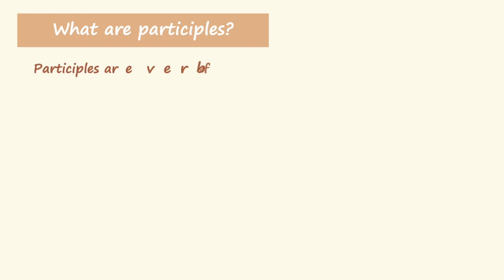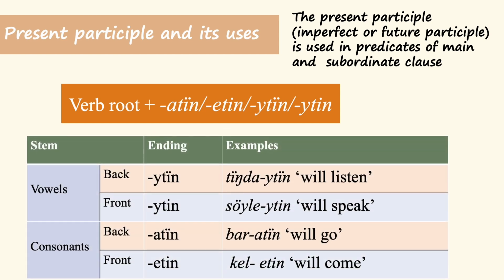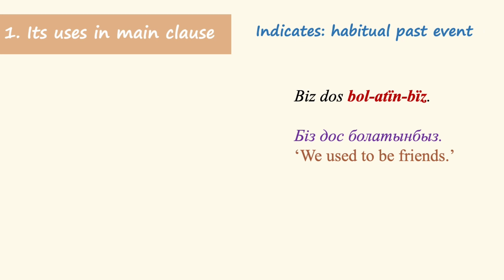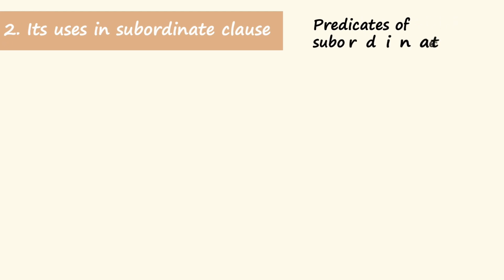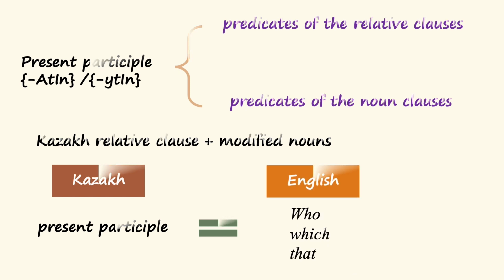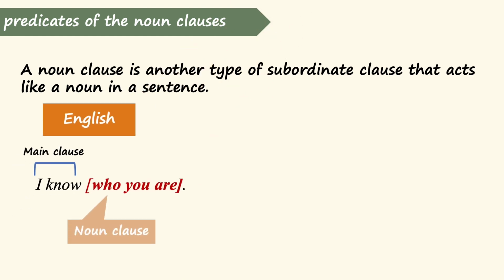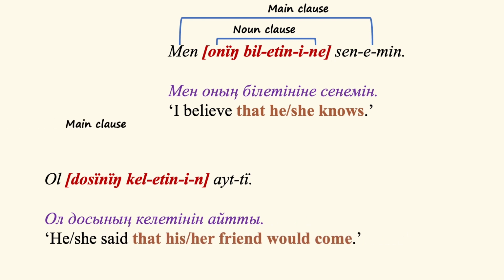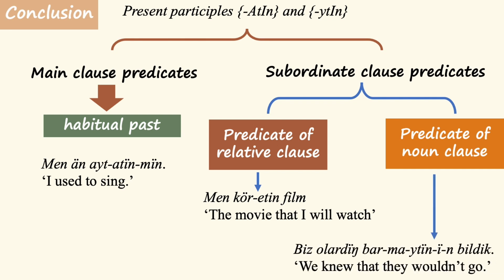Participles in Kazakh | Present participle (part I)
Participles are verb forms that can function as adjectives or adverbs, and they play an important role in sentences providing descriptive details or expressing time. By understanding the different forms and uses of participles, you can express yourself more fluently and accurately in Kazakh. In this video, we will explore the complex grammar topic of participles in Kazakh.